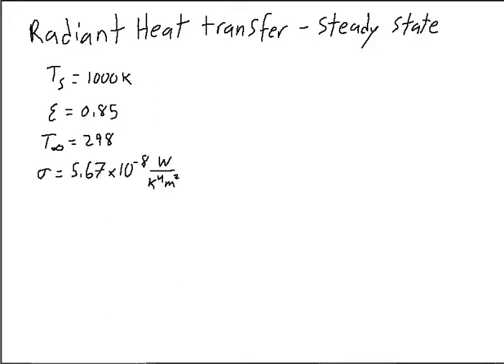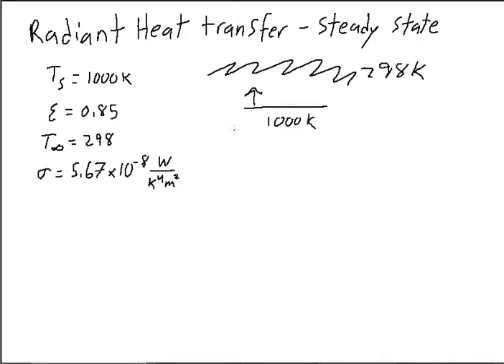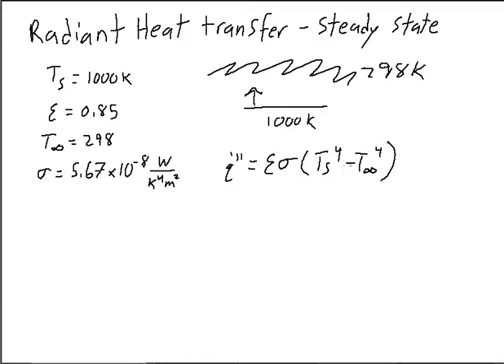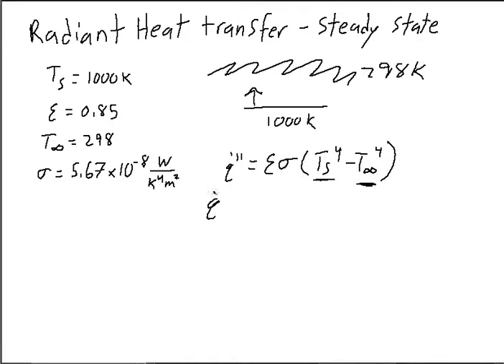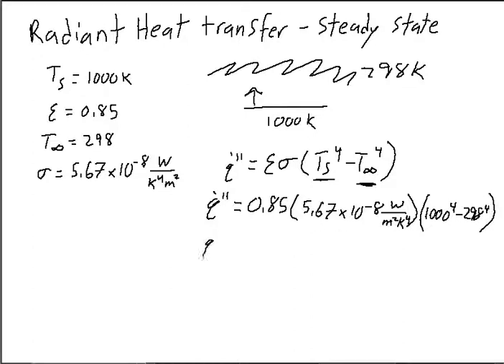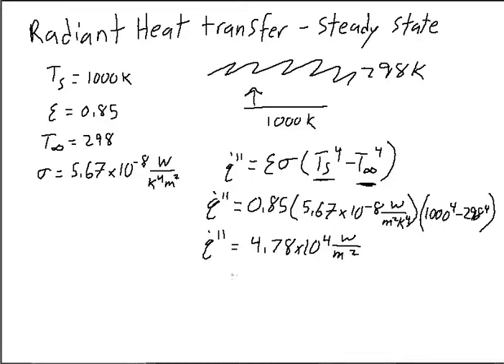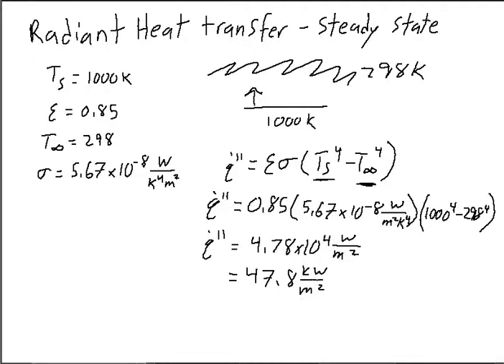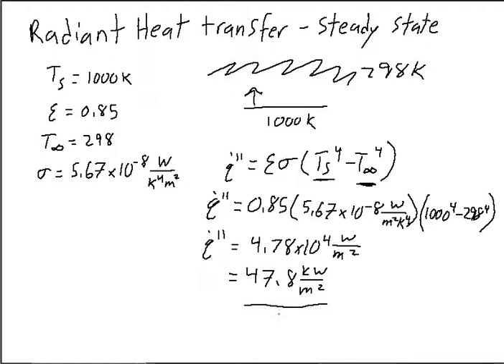Radiative Heat Transfer - Steady State - Fire Protection Engineering (FPE) Teaching Tool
This video goes through the use of the simple steady state surface radiation equation.